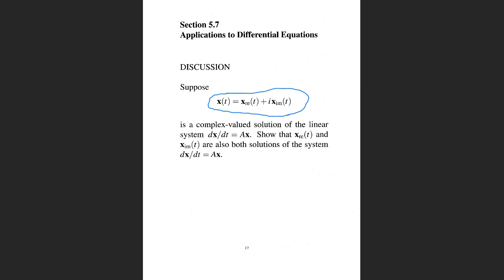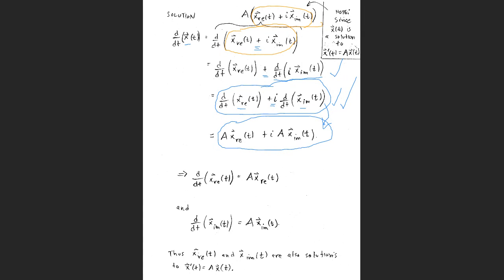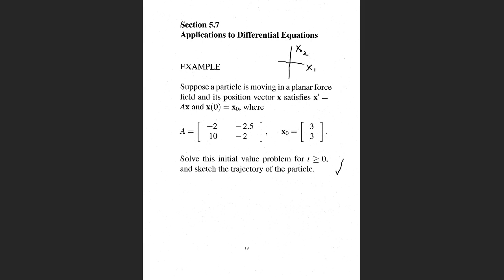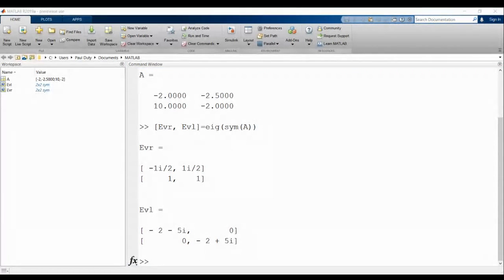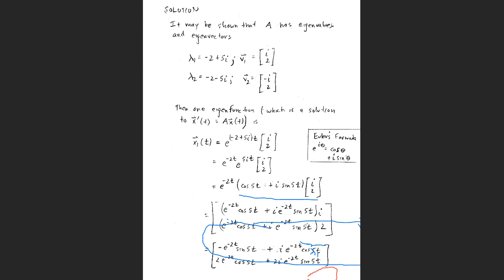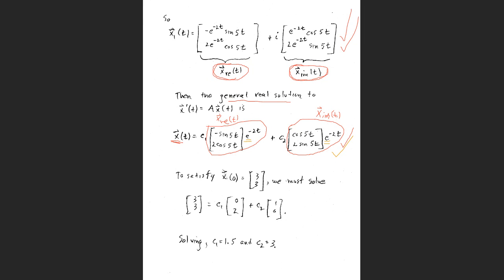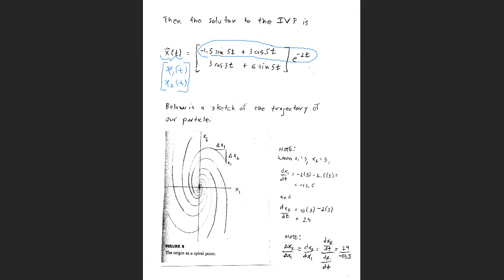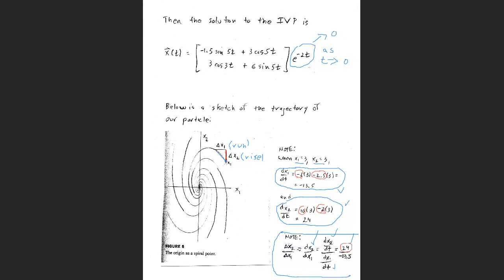Section 5 7 Examples'''' Fall 2020